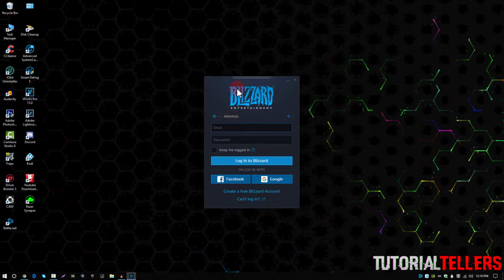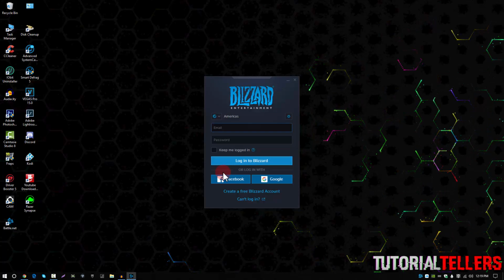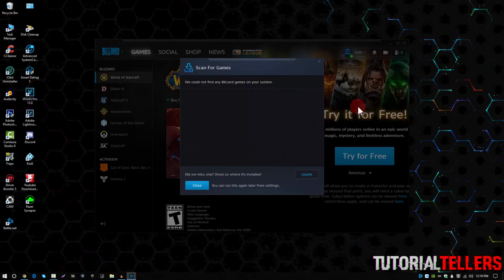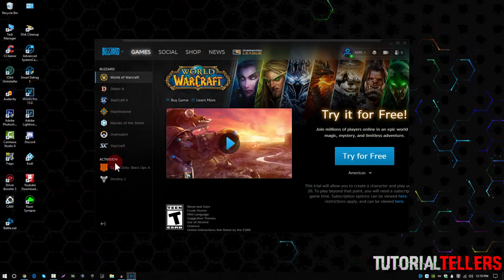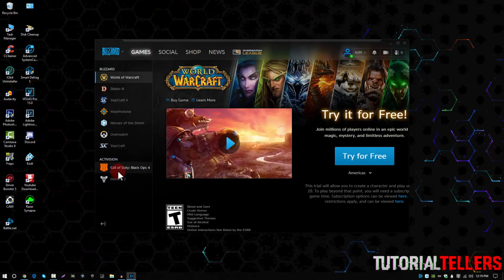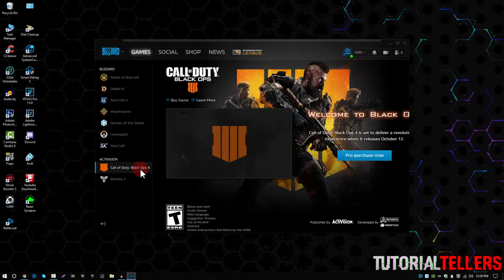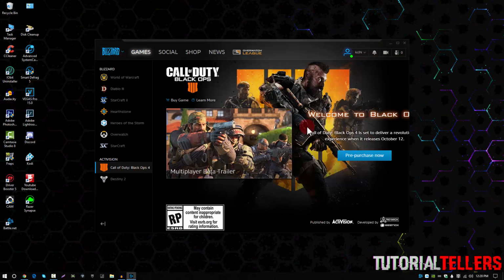How to Download Call of Duty: BO4 BETA On PC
Wanted to play Call of Duty: BO4 BETA, but you didn't know how? This simple tutorial will show you all how to download the Call of Duty: BO4 BETA on PC!

- Nick